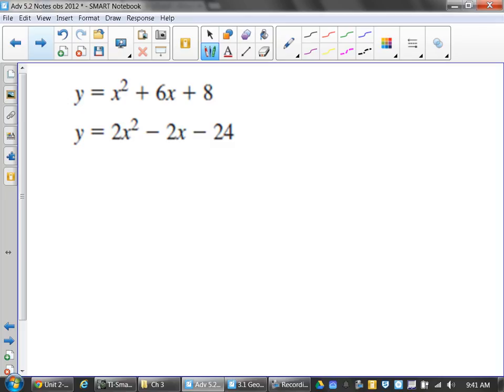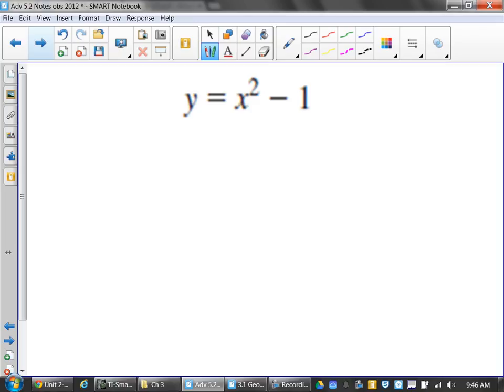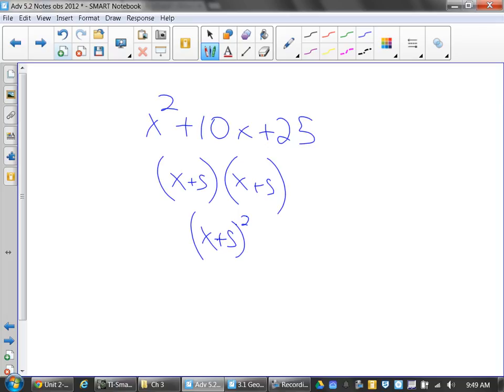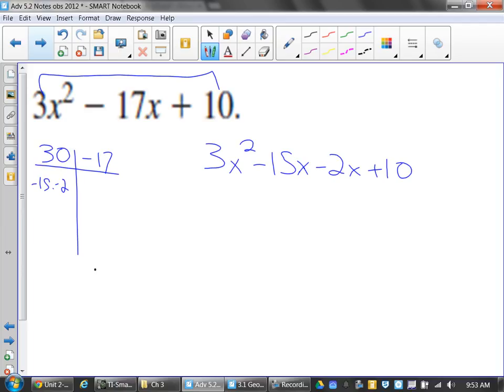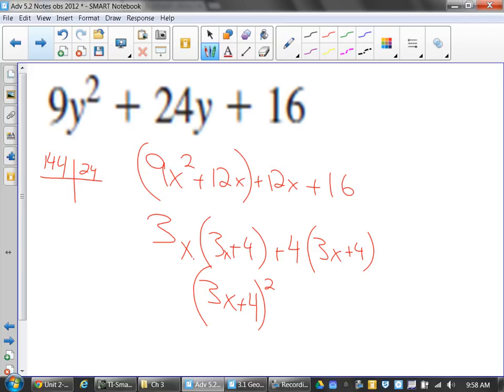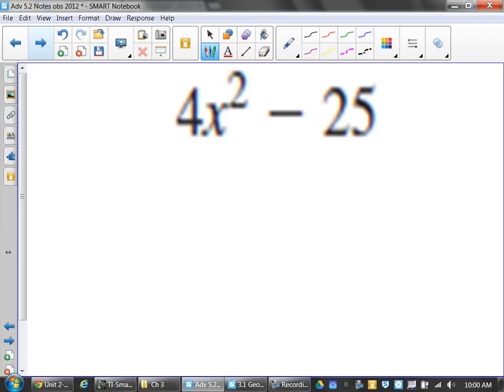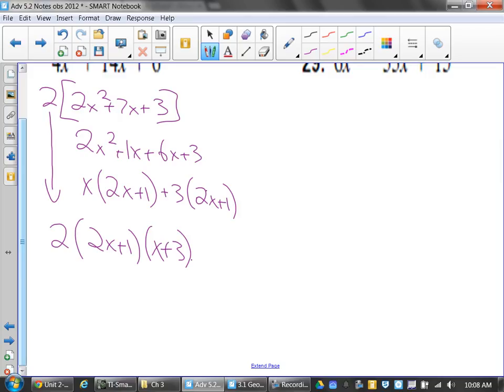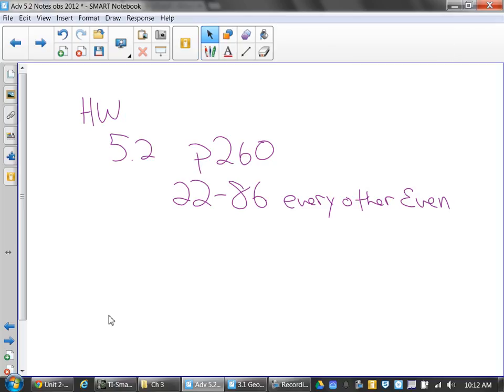September15 5 2 Notes p3